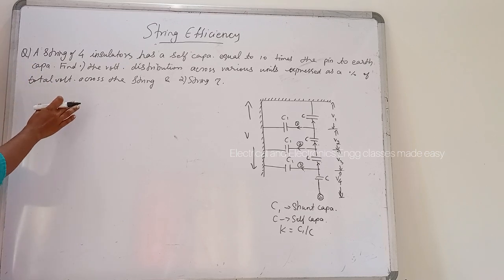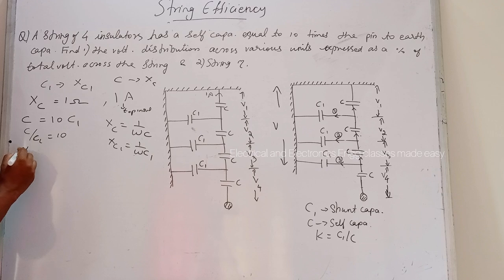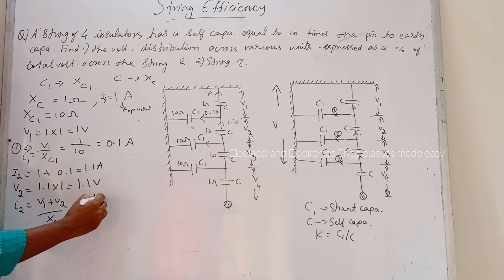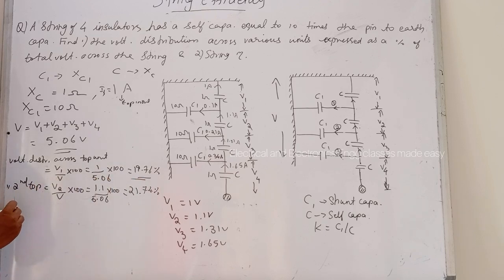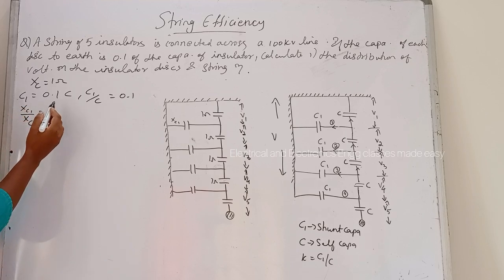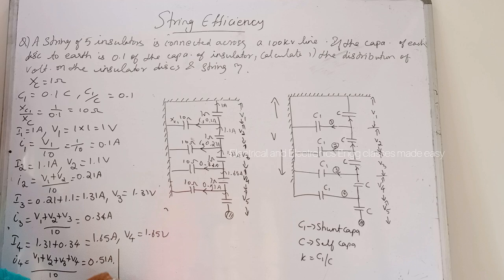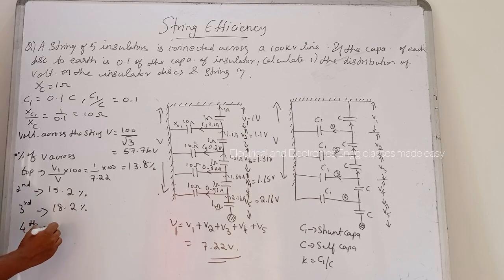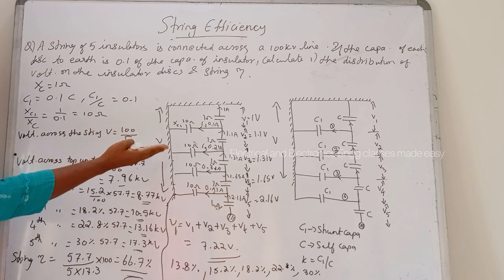Finding string efficiency with 4 and 5 no.of insulators, Part 3